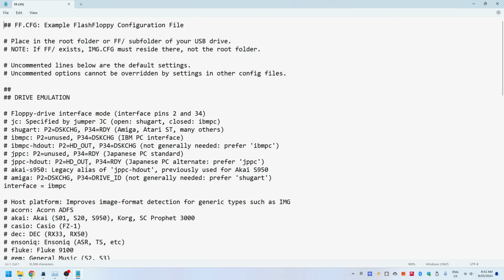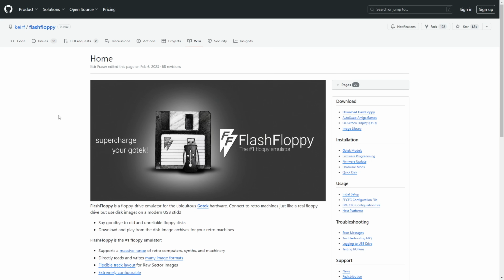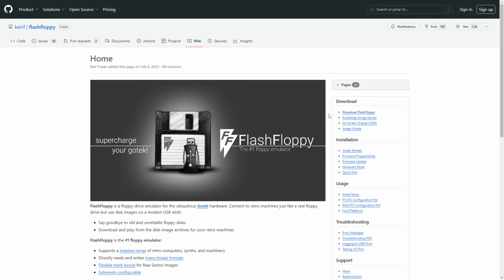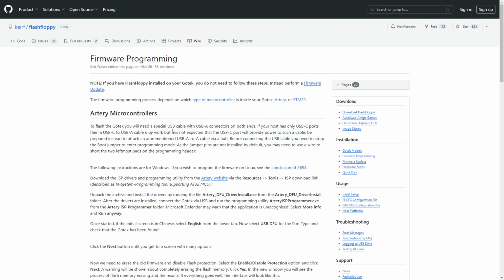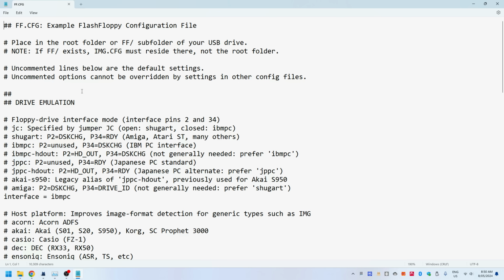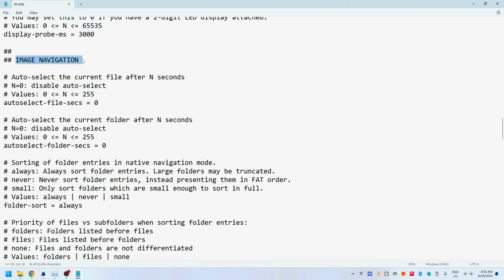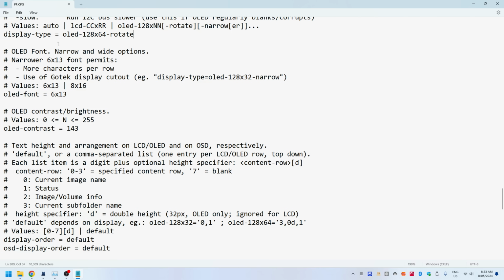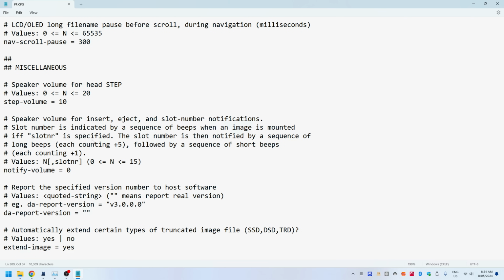Supercharge GOTEK USB Floppy Emulator!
FlashFloppy is custom firmware to supercharge your GOTEK USB Floppy Emulator!